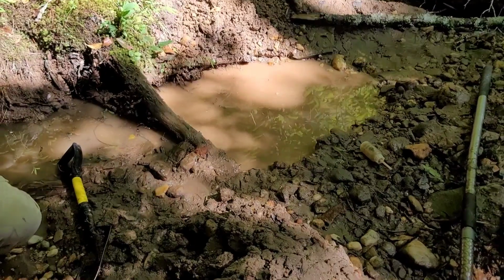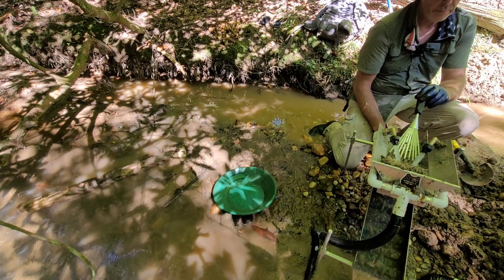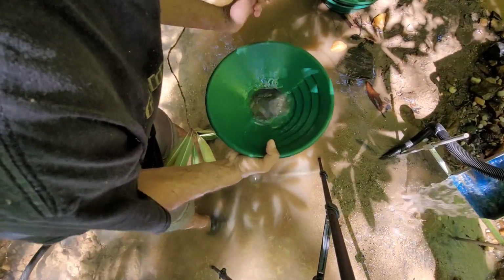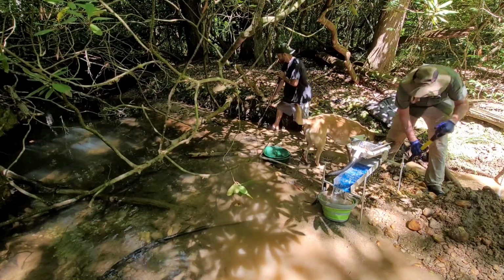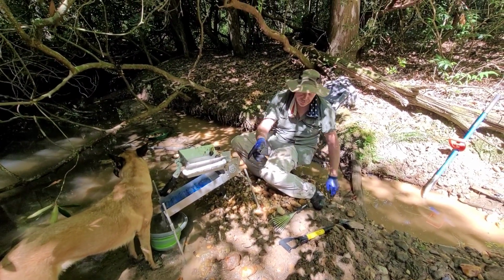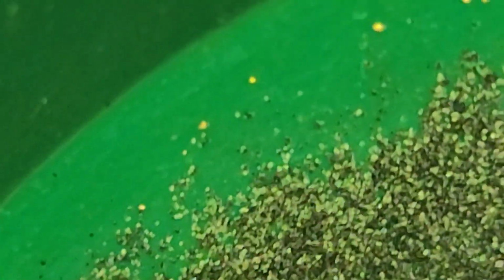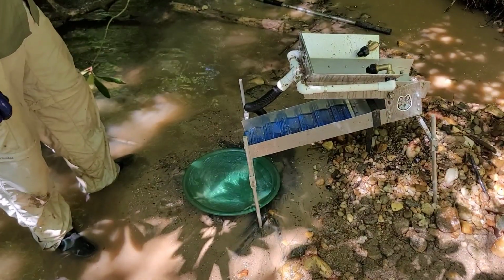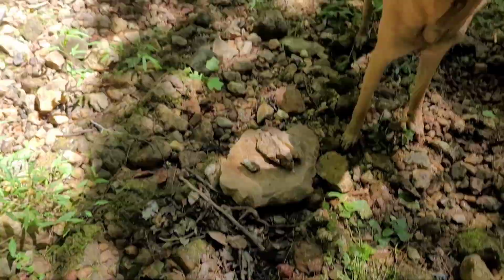Raw & Uncut Gold Prospecting in 4K: Hour 5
Tune in every night this week for 1 full hour of gold prospecting...